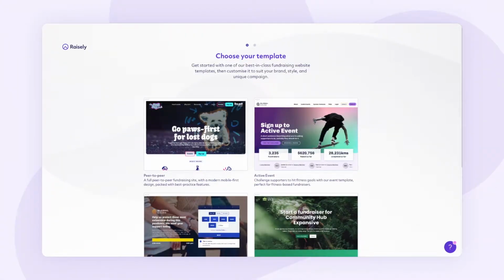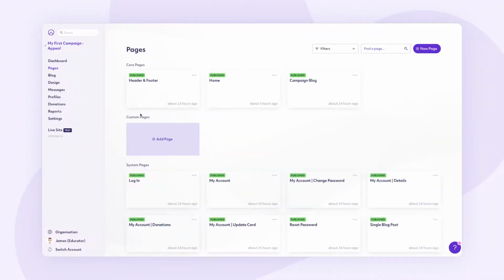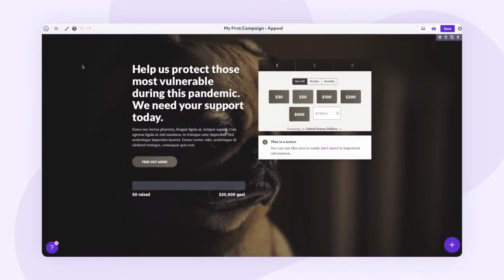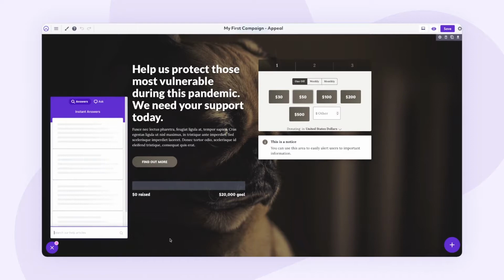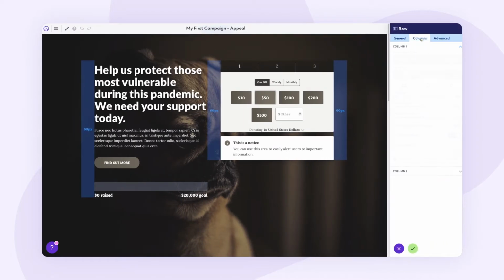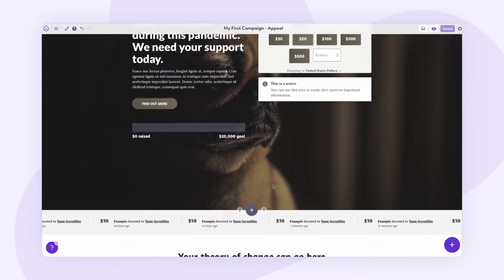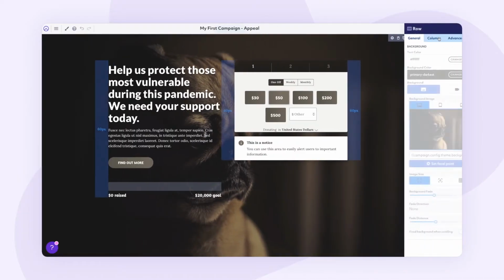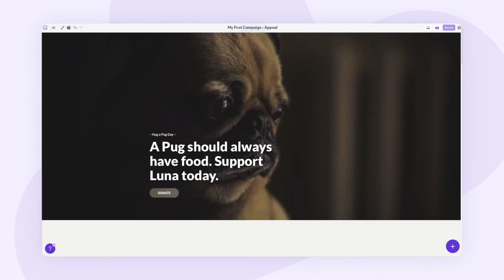Exploring the Page Builder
Learn how to navigate the Page Builder and start building your content.

** Timestamps **

00:00 Introduction
01:09 Exploring Pages
01:43 About Web Design
02:31 The Page Builder
05:58 Mobile Responsive Design
07:15 Finishing Up